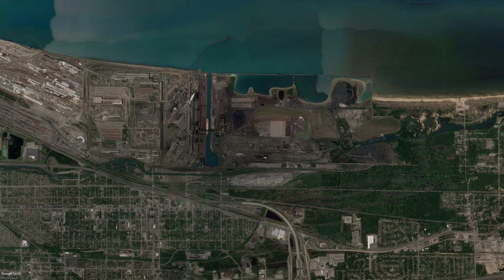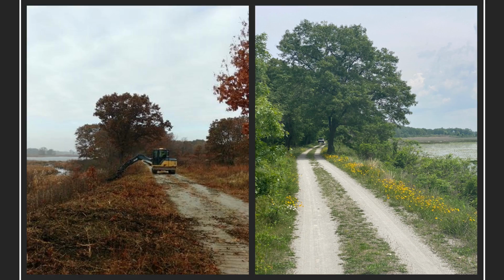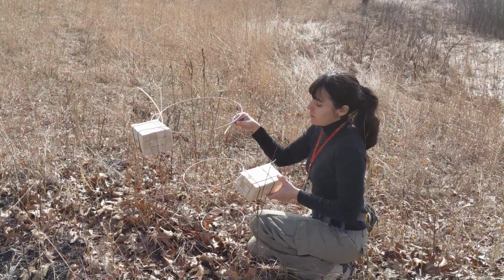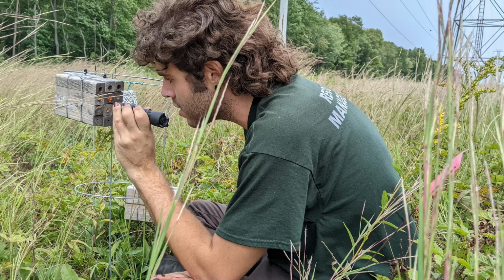8) Connectivity for Pollinators at Indiana Dunes National Park - Desi Robertson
10/19/21 - The 2021 Natural Areas Virtual Conference: A One Day Virtual Event

Organization - National Park Service, U.S. Geological Survey

Description - We highlight some of the research underway at Indiana Dunes National Park to better understand the roles landscape connectivity and habitat heterogeneity play in native bee communities across the Indiana Dunes landscape.

Collaborators - Tyler McGill, Johanna Nifosi, Ralph Grundel, Noel Pavlovic